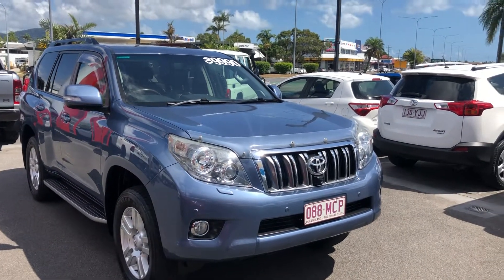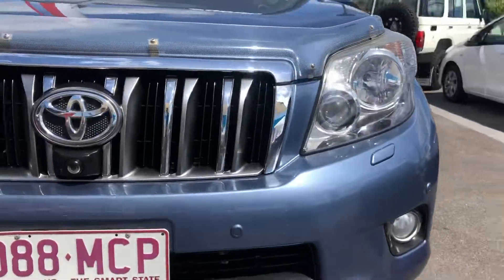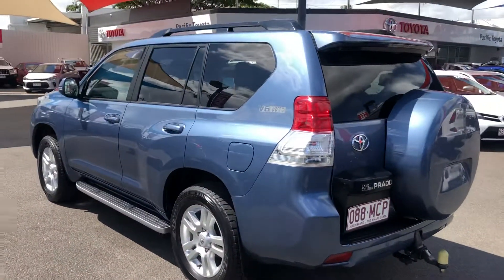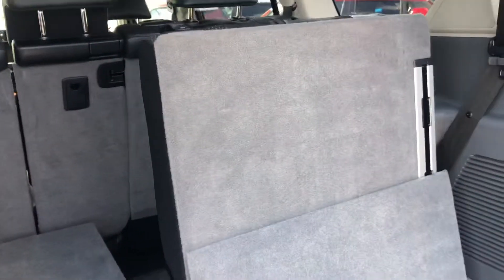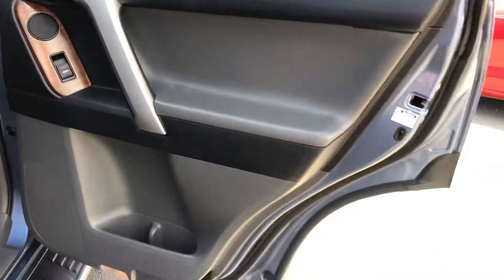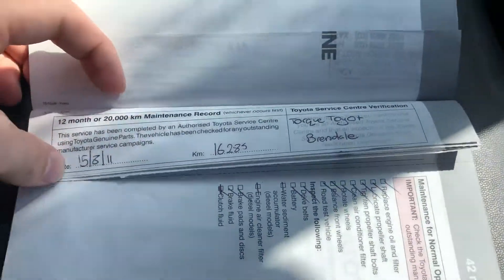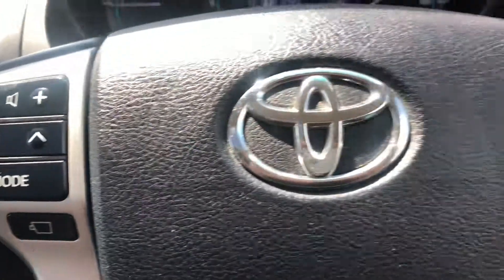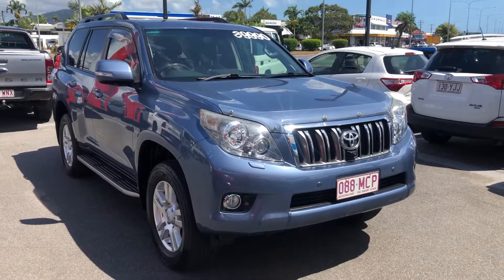2010 Prado Kakadu